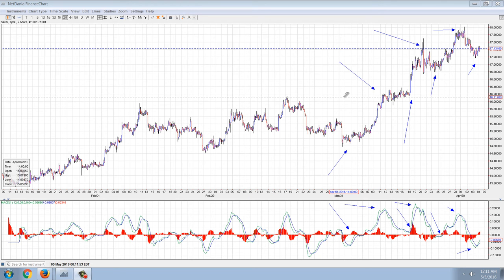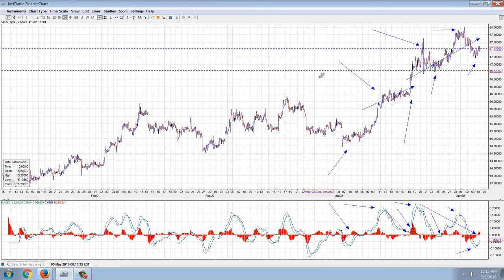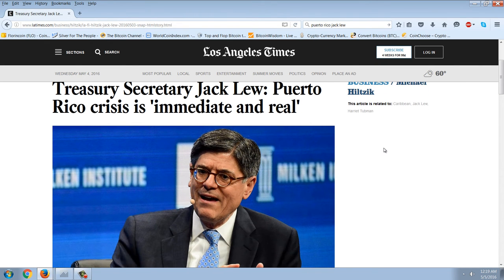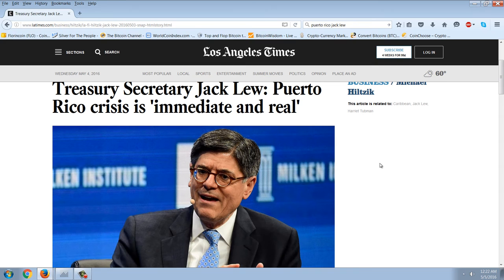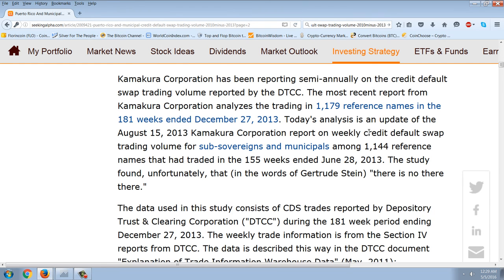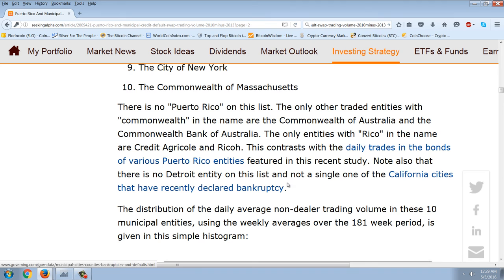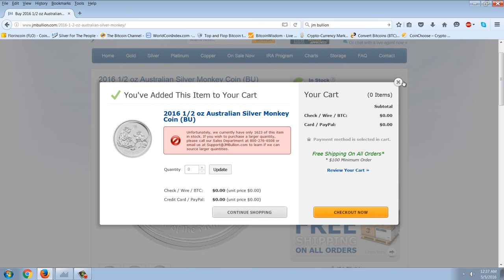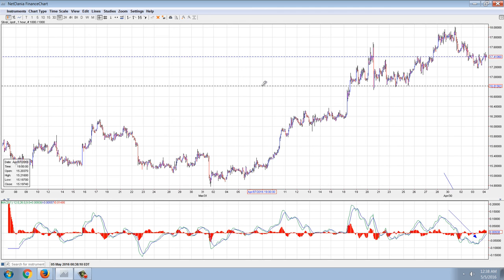Member Update 5/4/16 CDS